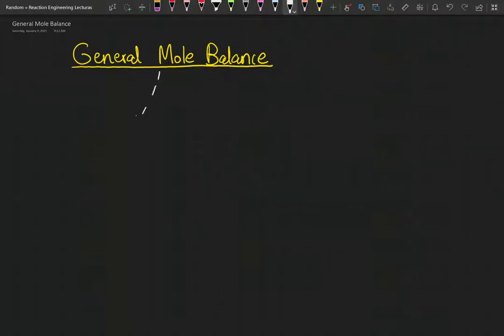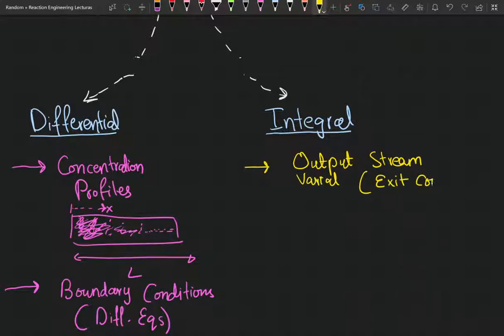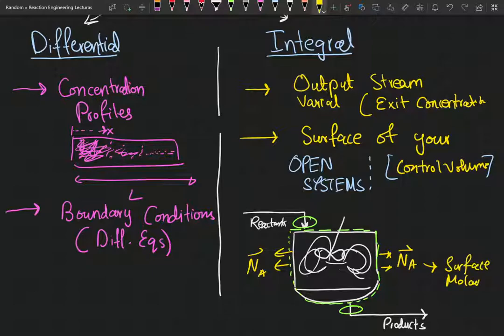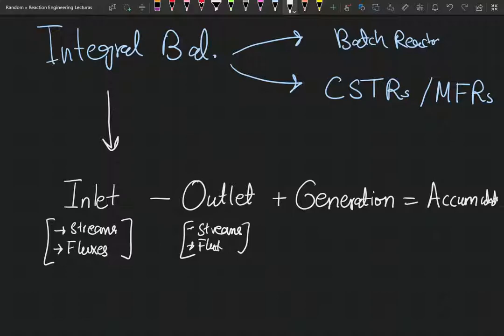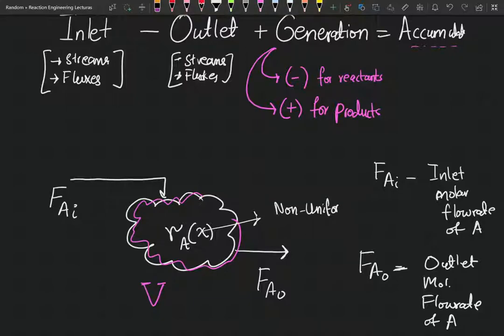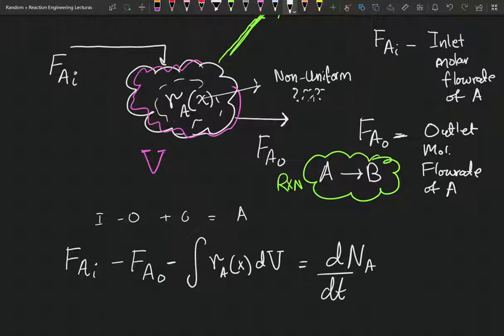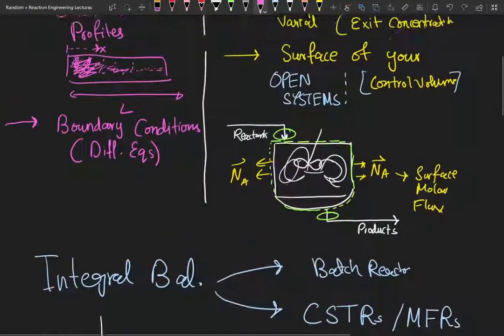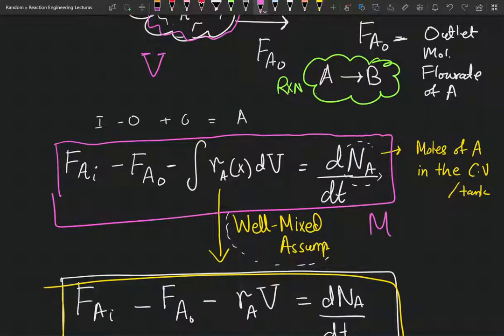General Mole Balance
The bread and better of every chemical engineer.

Bibliography:
Fogler, H. S. Elements of Chemical Reaction Engineering (International Series in the Physical and Chemical Engineering Sciences). 5th ed. Prentice Hall, 2016.